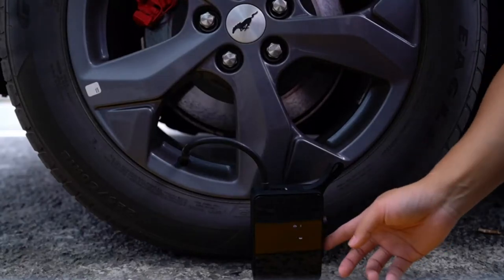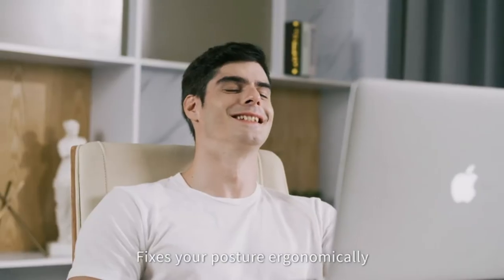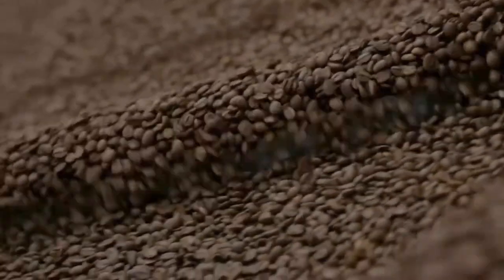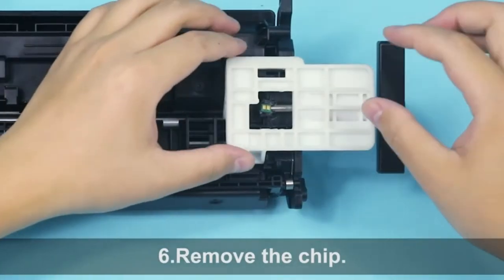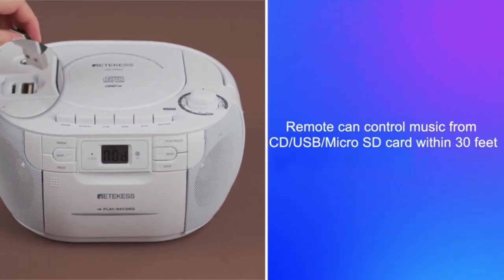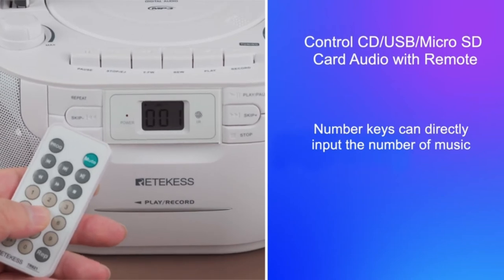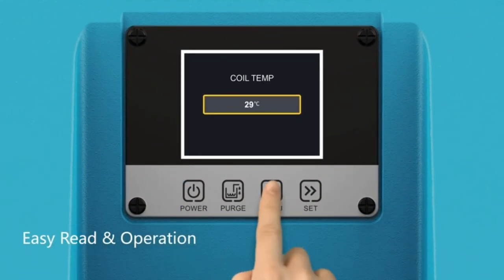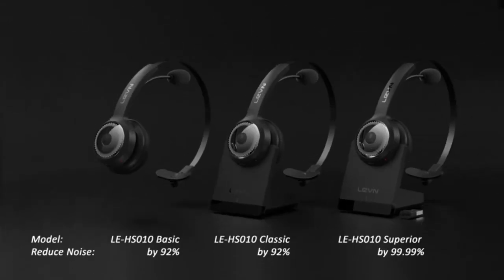Coolest Gadgets That Are Worth Buying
On this channel, any product sold online will find it at the lowest price
best to tell you all new
00:00 HOTO Tire
00:34 Soundance Laptop Stand
01:19 Amico 12
01:58 Breville
02:29 Motorola
02:53 Aztech Compatible
03:36 HUANUO
04:19 Retekess
05:20 Moen
05:49 ALORAIR
07:01 LEVN Bluetooth